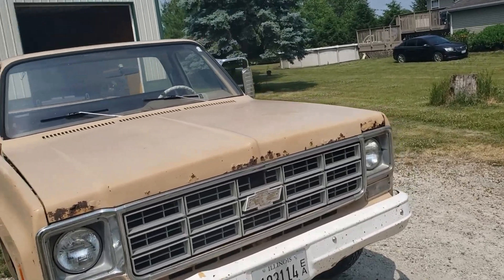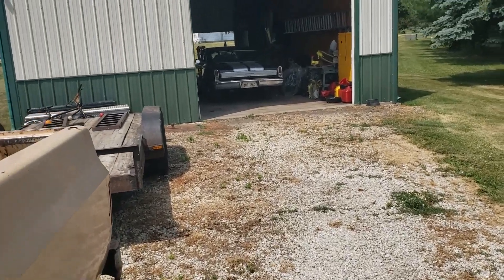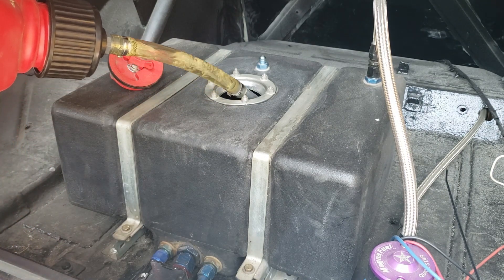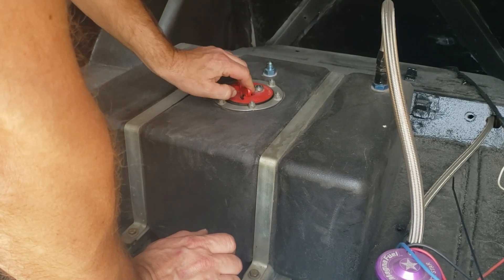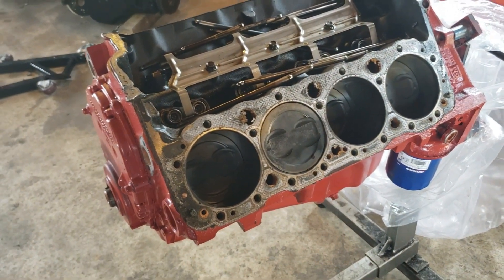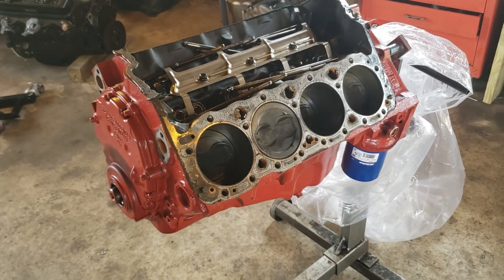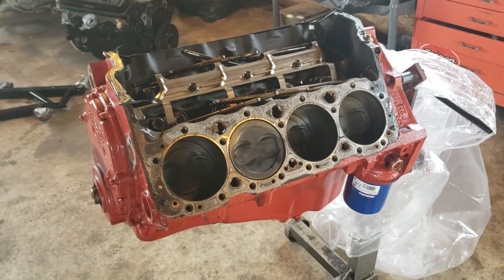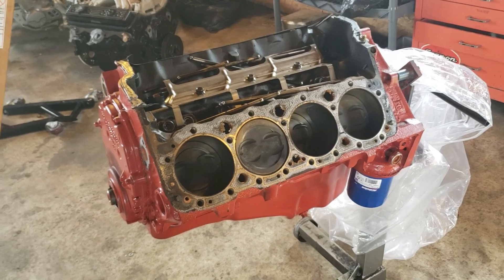Chevy 350 detonation, spark knock, pinging, pre combustion with gas upgrade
Ran on 87 octane. Stock vortec 350 with cam and valve springs.